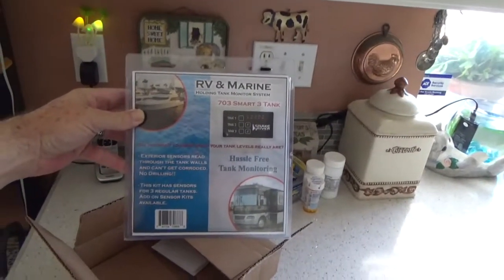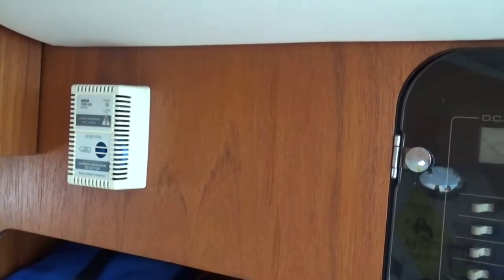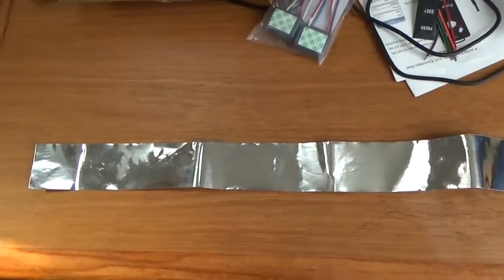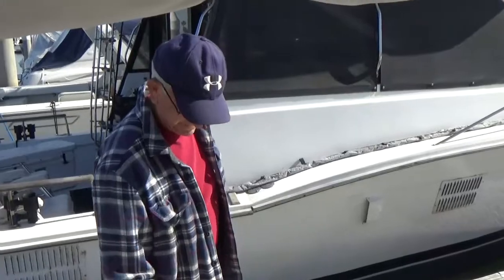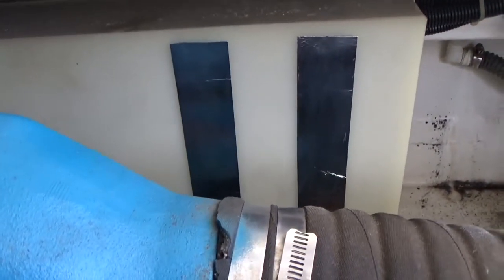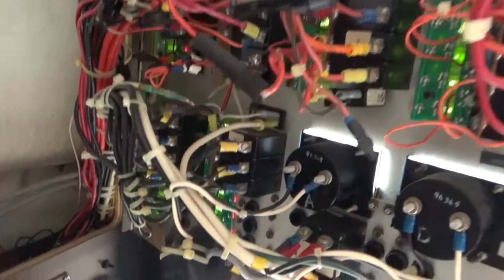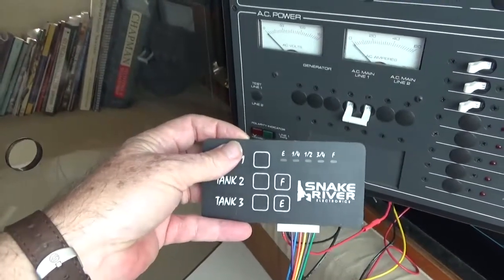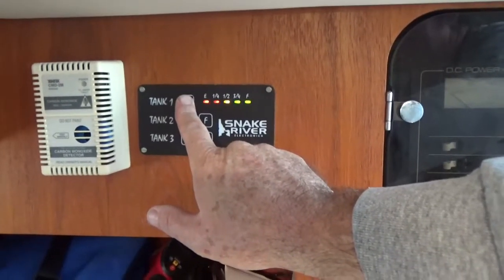Marine Tank Monitor Install - S1E6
My internal tank float died several years ago and because of the location of the tank it can not be replaced.  Installing an external tank monitor!

Boat:
Tiaramisu is a 1997 Tiara 3100 open.  She is powered by two 7.4 (454ci) manifold fuel injected Crusader gas engines.  I've owned Tiaramisu since 2004.

The camera gear:
Main camera is a Sony HandyCam HDR-CX405.  I also have a GoPro Hero 3 with Sidekick Light.  The HandyCam is set to 1080 60i and the GoPro is set to 720 60i.

Editing:
I'm currently using PowerDirector 14.0 from Cyberlink.  Episodes are taking me a full day to edit.

Content:
Still trying to figure out what works and what does not work for content.  I think less of my ungle mug will work best.  :-)

Comments:
Please comment! Please feel free to be as "constructive" as you like. I have a very thick skin.

All statements are personal opinions and need not necessarily represent fact...much like the current President of the U.S., who is the biggest, largest, most incredible, embaresement ever, in the history of the U.S., what a fool. When will this nightmare end!